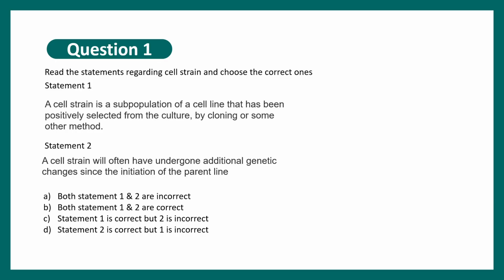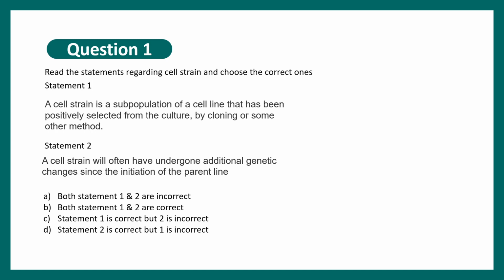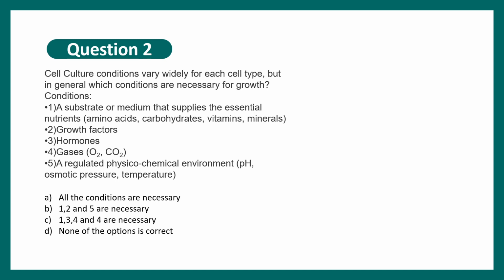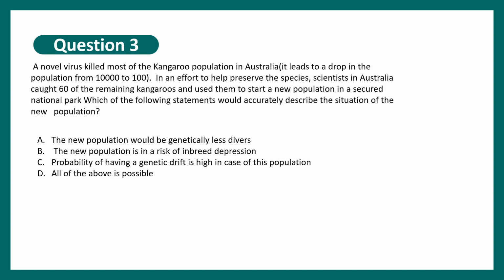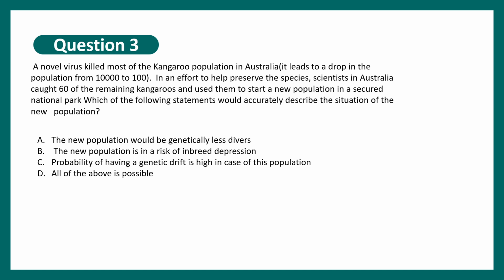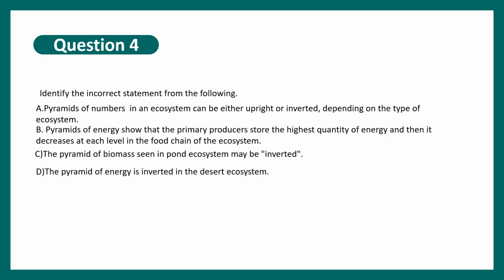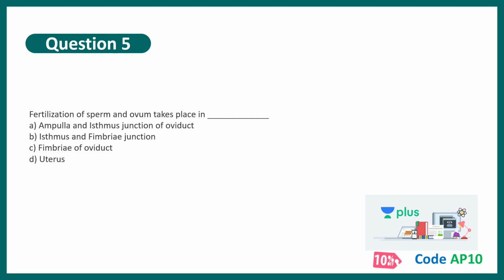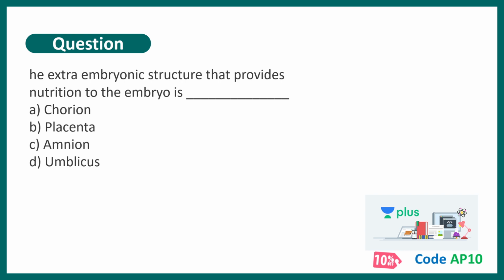MCQ practice session | New topics | IIT JAM 2022